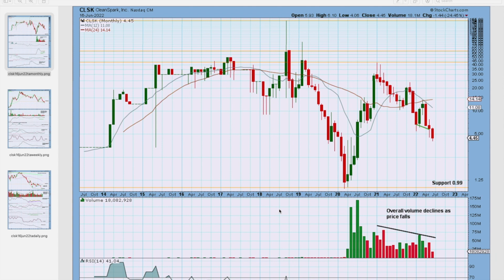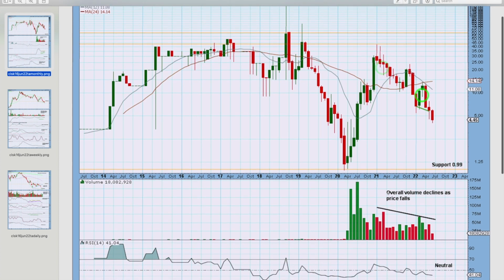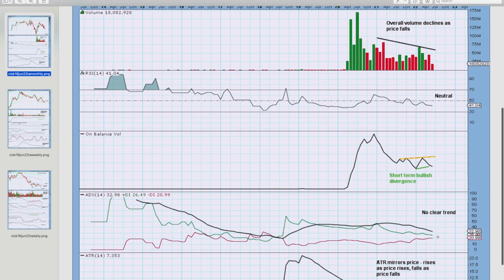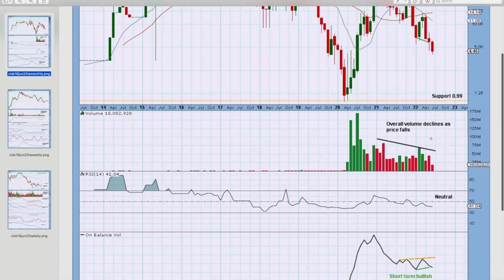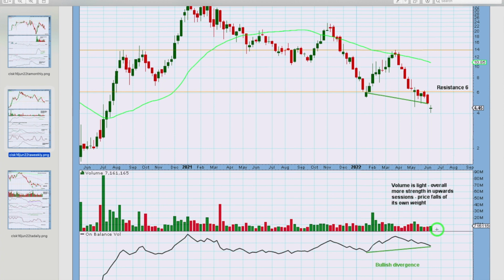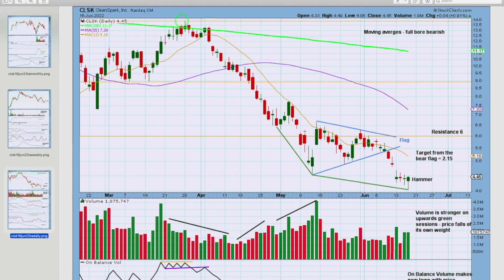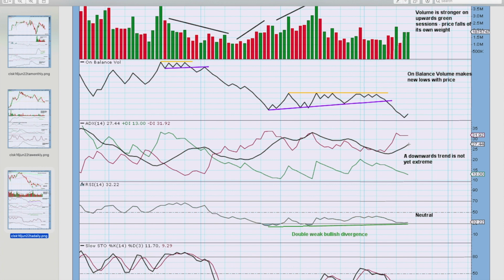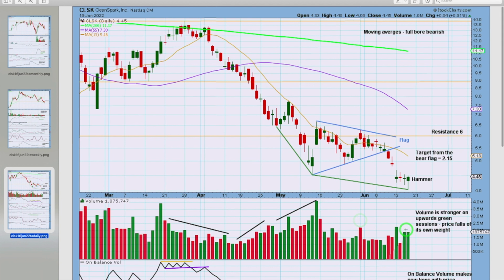Technical Analysis for Cleanspark Inc. CLSK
Technical Analysis for Cleanspark Inc. CLSK by Lara Iriarte CMT.

Comments Policy:

it here.